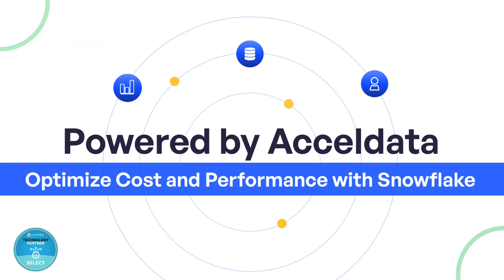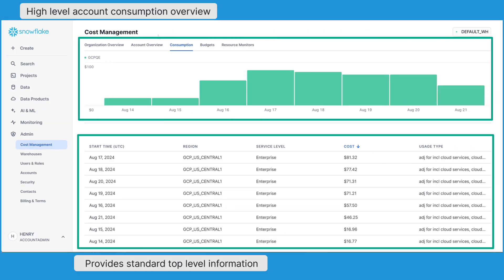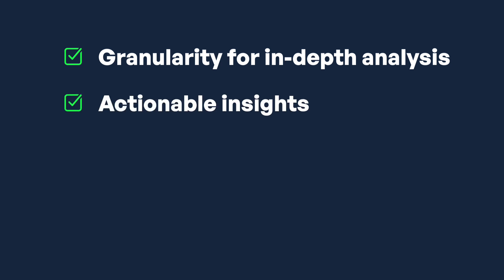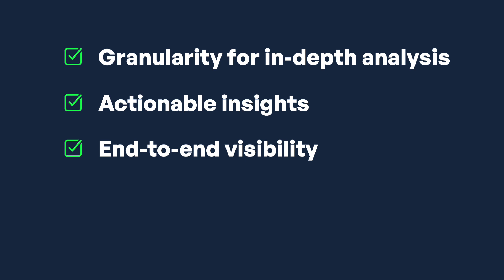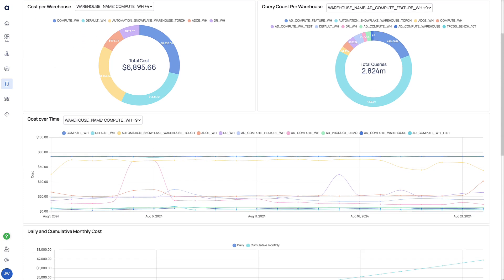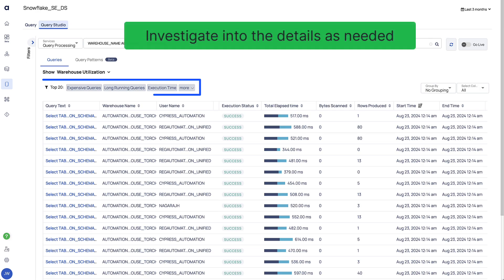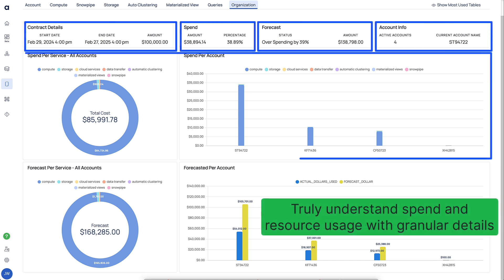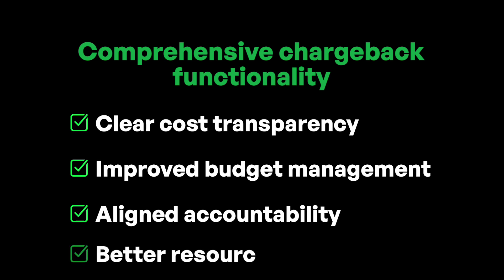Optimize Cost and Performance with Snowflake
See how advanced cost management analytics with Acceldata all-in-one enterprise data observability platform gives you the information and actionable insights needed for in-depth cost analysis, actionable insights, and end-to-end visibility. Understand how to go from top-level graphs to holistic 360 understandings by leveraging trends, budgets, chargebacks, granular breakdowns across accounts, warehouses, queries, execution counts, idle time, and time of day so that you can avoid unexpected charges.

VI-20108EN-0924E